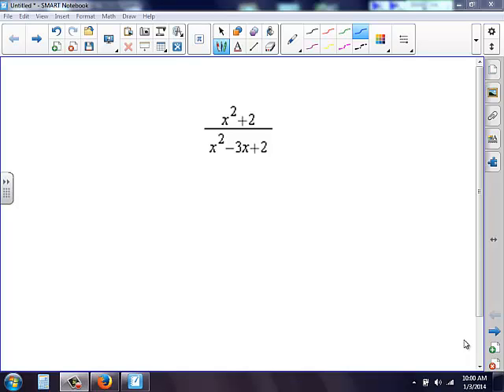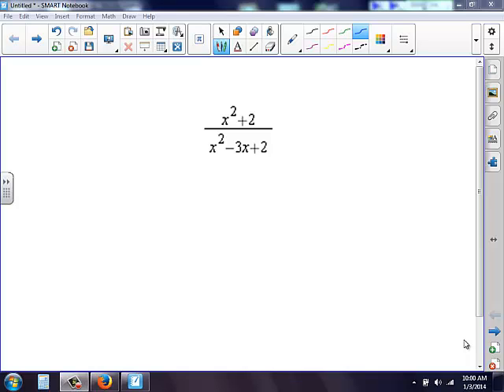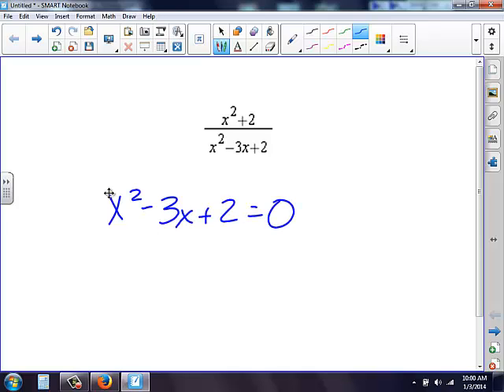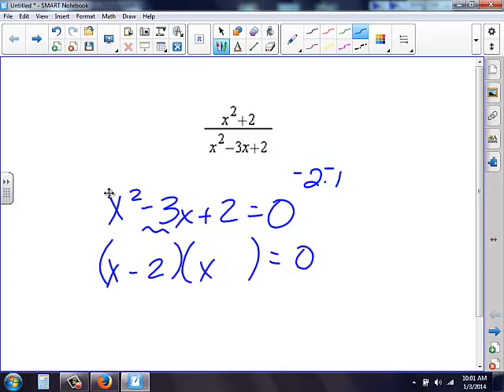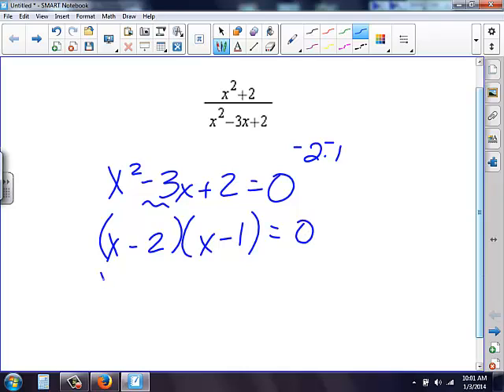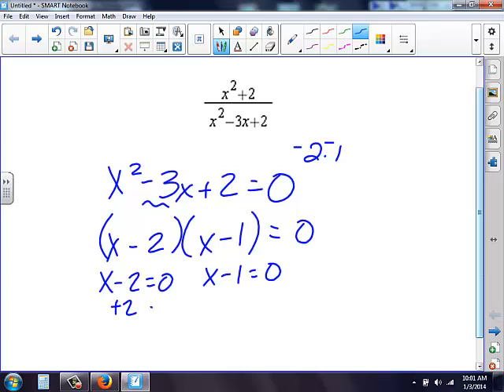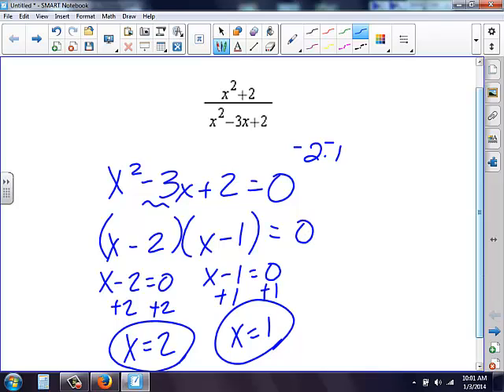Simplifying Rational Expressions- undefined